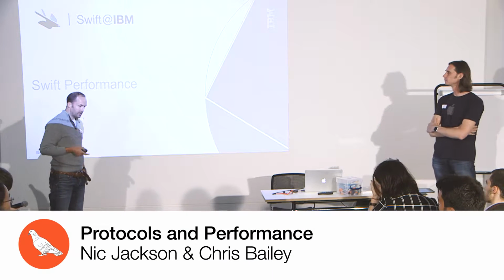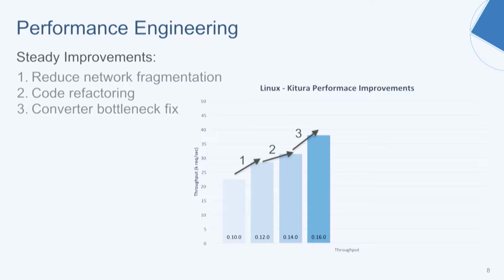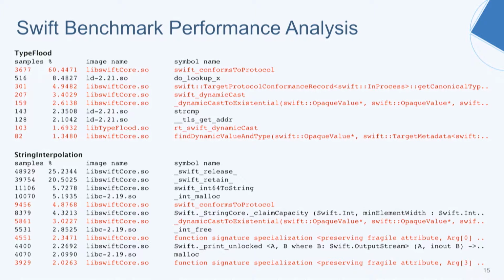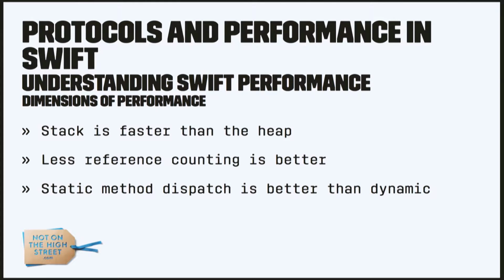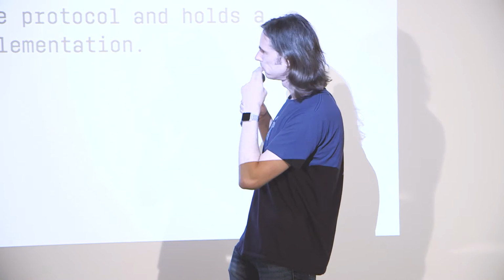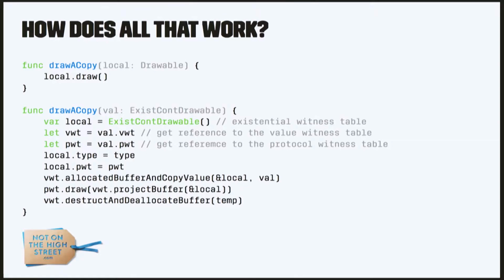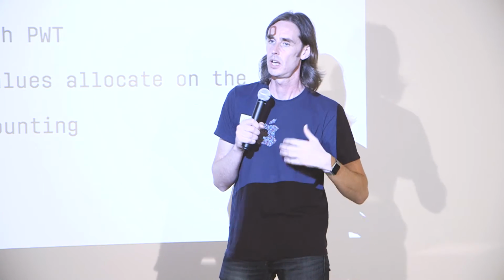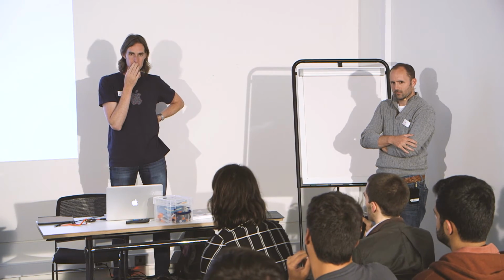🏁 Protocols and Performance — Nic Jackson & Chris Bailey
This talk was recorded at Swift London, a Language Appreciation Society.

OUR SPEAKERS

🏡  Thanks to Skills Matter for giving us a home.

SAY HI